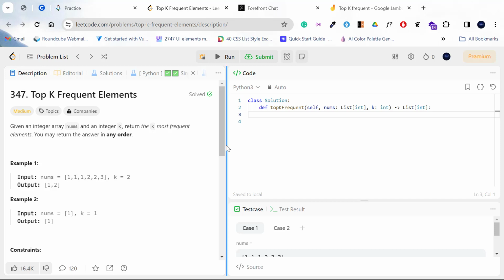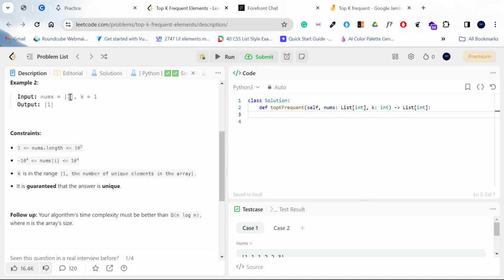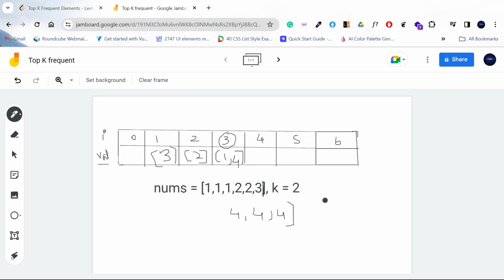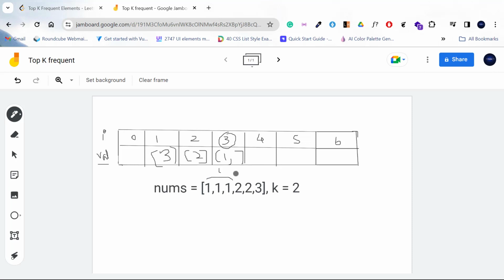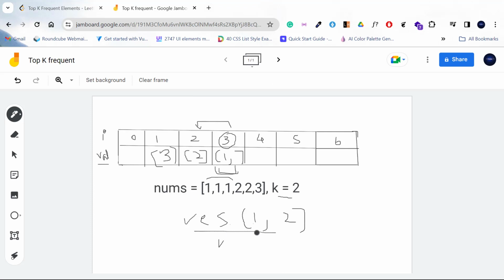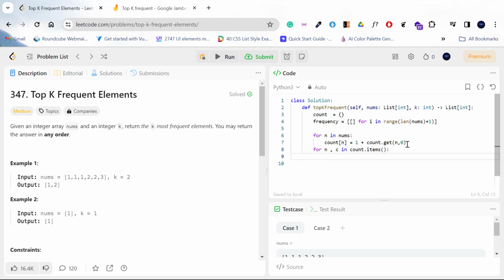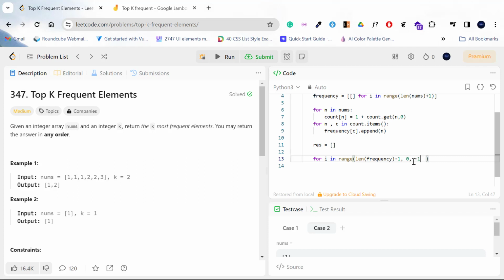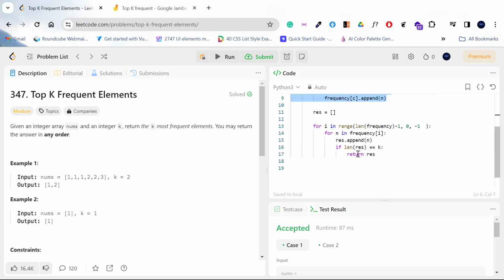leetcode Problem # 347 | Top K Frequent Elements | python | vid # 06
Welcome to this exciting series of LeetCode problem-solving tutorials! In this video, we'll dive into our 6th problem and provide a step-by-step solution to help you get started on your coding journey. We'll cover essential concepts, algorithms, and data structures to ensure a solid foundation.